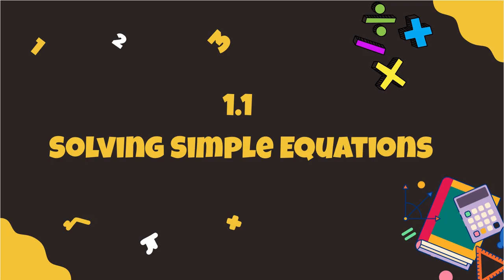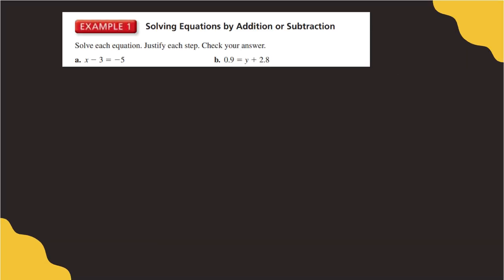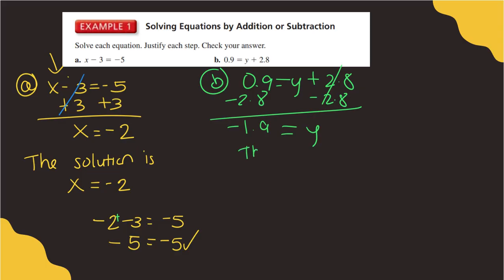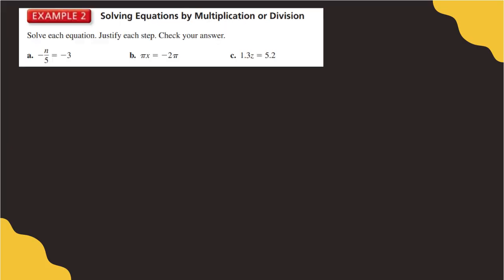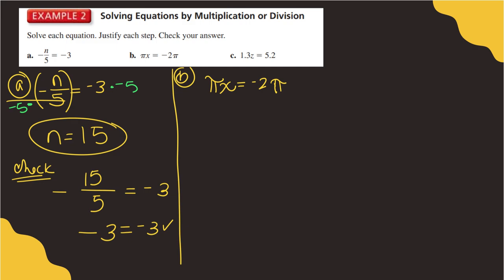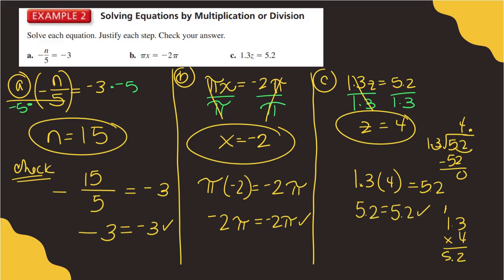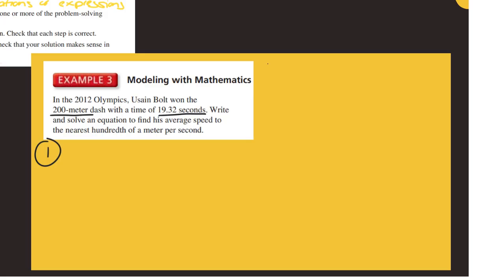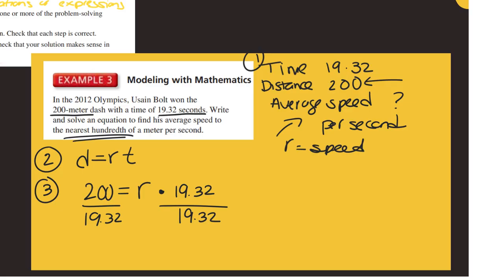1.1 Solving Simple Equations